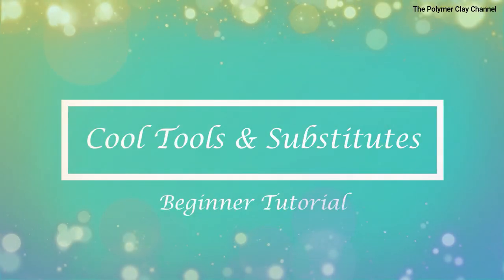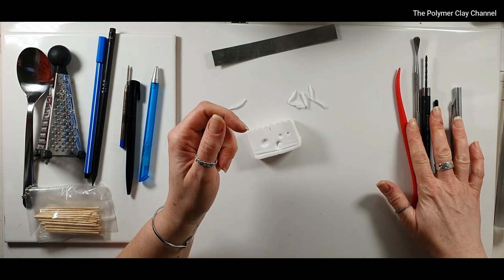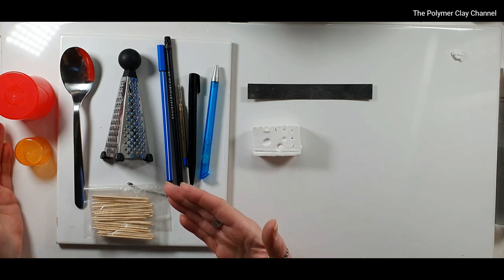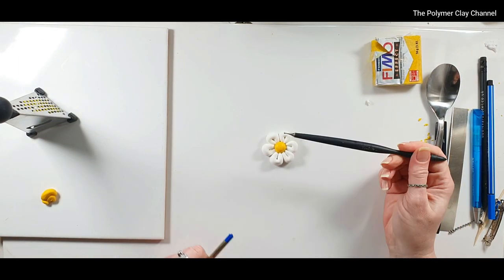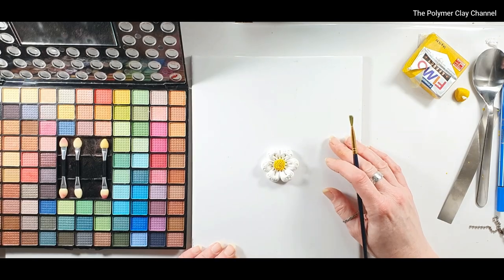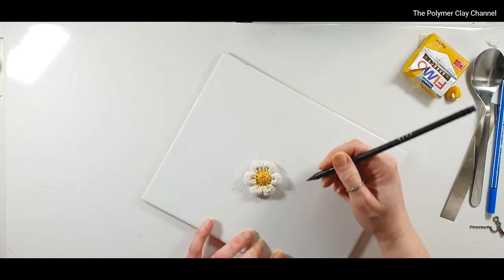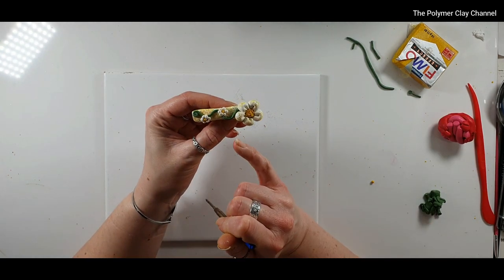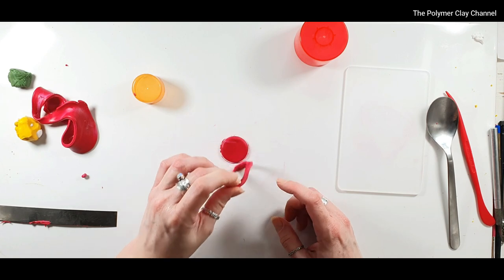HOW TO: Use Polymer Clay WEIRD TOOLS & Make a FLOWER Tutorial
Reading some of the comments in groups that I follow has inspired me to do a video on a Polymer Clay hobby on a budget.

Polymer Clay is a fascinating but it can get pricey, especially when you get all them annoying you tubers telling you buy this and that! (wink!) This video shows how you can substitute normal and sometimes expensive tools for ones found around the home! With these 'weird tools' I'm going to show you how to make a simple flower and decorate a hair clip!

If you want to try clay but your budget doesn't quite stretch to all of the fancy tools yet, have no fear! Watch as I make a flower without branded or formal tools!

FEATURED HOW TO:
-Use pens, pencils with clay
-Use a SPOON with clay
-Can you use plastic lids from body sprays?
-How to use scrap clay to test out a pattern
-How to make a flower
-How to decorate a simple hair-clip

FEATURED: Tools review - what I normally use and what they all do !
FEATURED: How to use cheap eye shadow in the place of mica powder

What can I not do without? - A tissue blade...it's a good thing to start with and can't really be substituted!

Tissue blades:

Craft knife:

Dotting tools:

Acrylic roller:

Fimo professional drilling tool:

Fimo Professional tools:

Red plastic modeling tools:

Stainless steel sculpting tools: